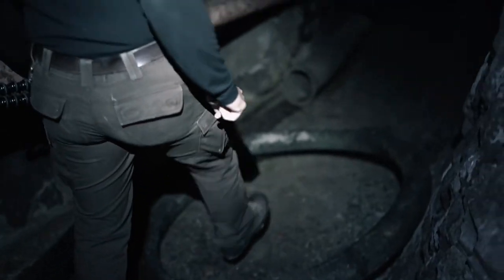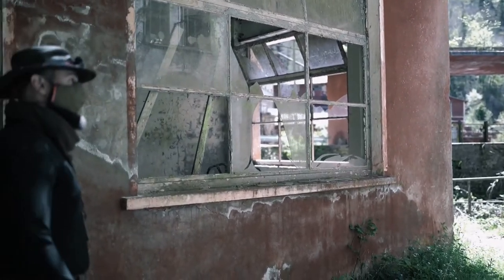THE MINING COMPLEX Exploration - URBEX -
Frank and myself finally had the chance to explore the mining complex as I promised after the teaser I've made while ago!
it's been so exciting!

I will try hard to post Weekly on Friday!